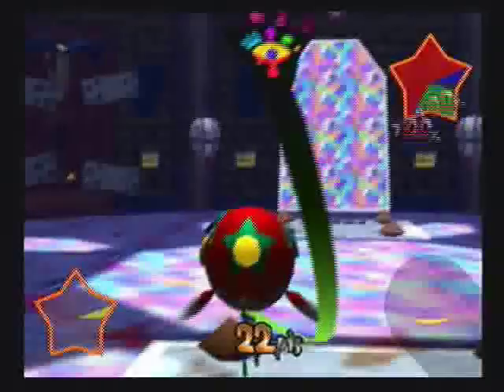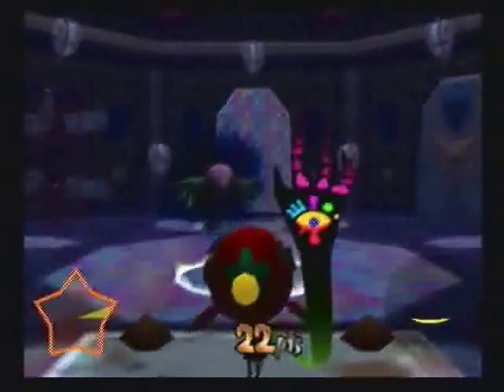Let's Play Stretch Panic 08 - Demonica and Mirage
Well, Demonica is the creepiest boss in this game, so there's your Halloween special. This is one of my favorite bosses just because it's one of the most unique ones in the game. Very strange tone shift from a simple weird bunch of boss fights to a rather creepy one.